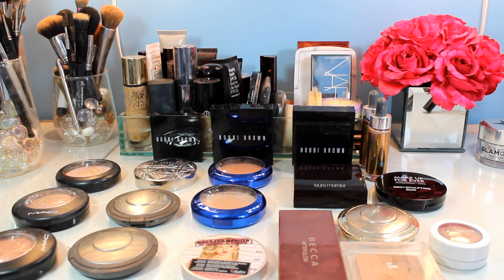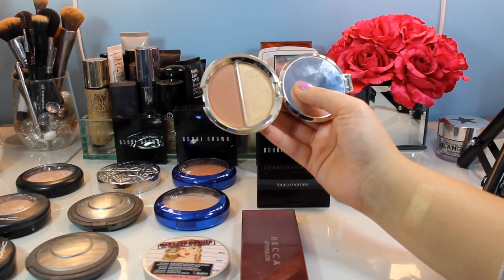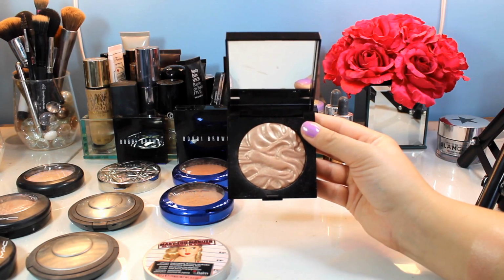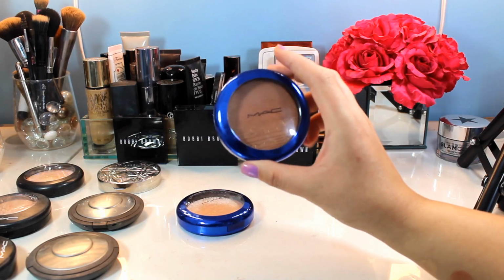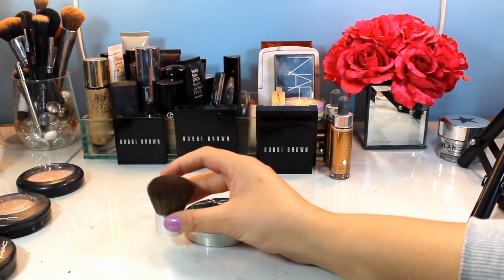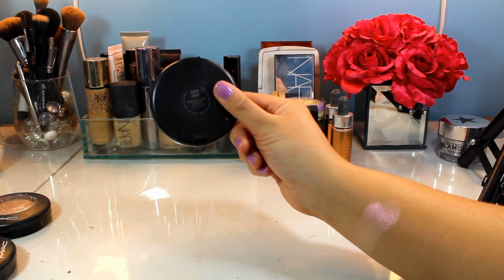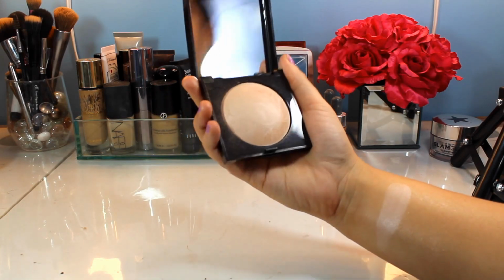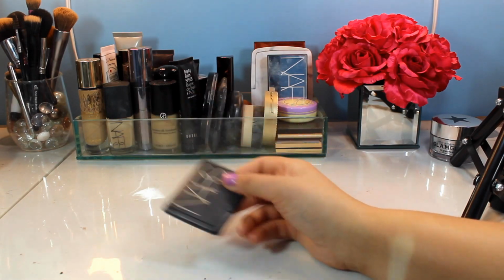My Makeup Collection - Highlighters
Hiii! Back with part 3 of my makeup collection: Highlighters!
Be prepared for some serious shimmer, glitter and shine in this video

Products mentioned:
Physician's Formula Shimmer Strips in Waikiki Beach ($12.95US/$19.99CA)
Colour Pop Super Shock Cheek Highlighter in Wisp ($8US)
BECCA X Jaclyn Hill Champagne Splits Shimmering Skin Perfector Mineral Blush Duo in Prosecco Pop/Amaretto ($38US/$46CA)
Make Up Forever Pro Sculpting Duo in Golden ($39US/$44CA)
BECCA Afterglow Palette ($39.50US)
Laura Mercier Face Illuminator Powder in Indiscretion ($44US/$53CA)
The Balm Mary-Lou Manizer ($24US/$33CA)
MAC Extra Dimension Skinfinish in Oh, Darling! and Shaft of Gold from the Magic of the Night Collection ($35US/$38.50CA)
BECCA Shimmering Skin Perfector Pressed Highlighter in Champagne Pop and Opal ($38US/$46CA)
Dior Diorskin Nude Air Luminizer Powder in Shade 001 ($56US/$68CA)
Bobbi Brown Highlighting Powder in Bronze Glow and Pink Glow ($48US/$54CA)
Bobbi Brown Shimmer Brick in Bronze ($48US/$54CA)
MAC Cosmetics Extra Dimension Skinfinish in Show Gold ($33US/$38CA)
MAC Cosmetics Mineralize Skinfinish in Soft and Gentle and Cheeky Bronze ($33US/$38CA)
Laura Mercier Matte Radiance Baked Powder Compact in Highlight 01($42US/$48CA)
Cover FX Custom Enhancer Drops in Candlelight and Sunlight ($42US/$52CA)
NARS Blush in Albatross ($30US/$38CA)

Check out Ebates.ca! It's a great website that actually pays you Cash Back every time you shop online and it's free to join! I use it mostly for Sephora, MAC Cosmetics, Hudson's Bay, Forever 21, Aldo and Spring! You can always get 4% cash back from Sephora and they're have events really often where you can get 8% back.. Helps me justify my spending a little bit lol.

Xoxo